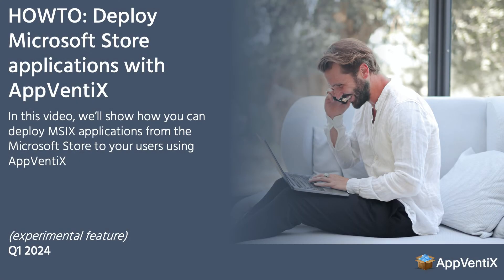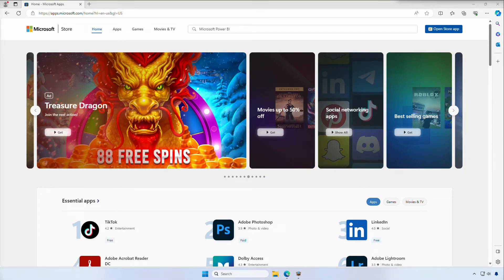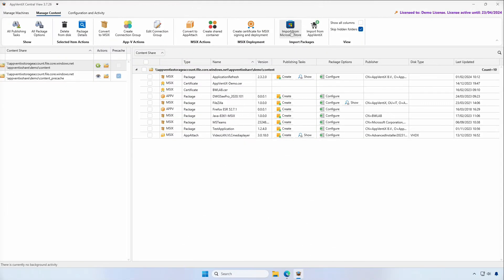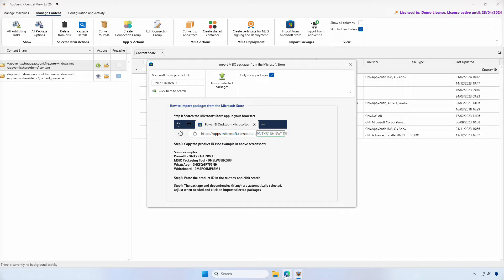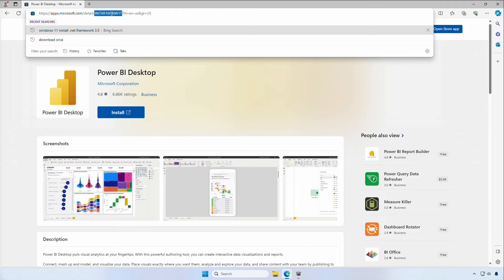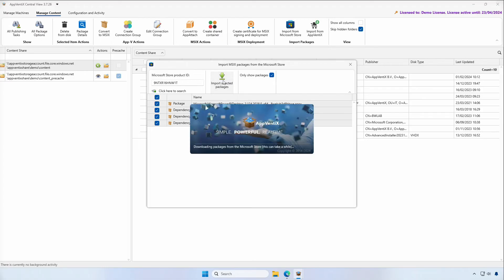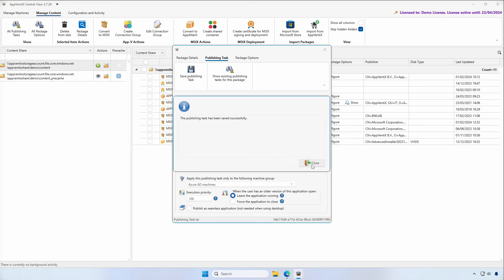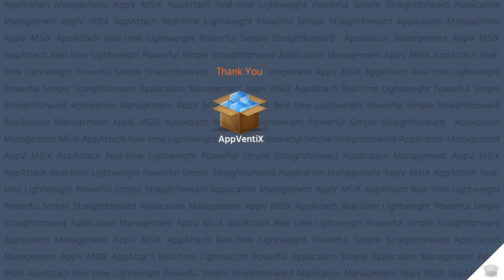Deploy Windows Store applications with AppVentiX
In this video, we’ll show how you can deploy MSIX applications from the Microsoft Store to your users using AppVentiX.

(experimental feature)
Q1 2024